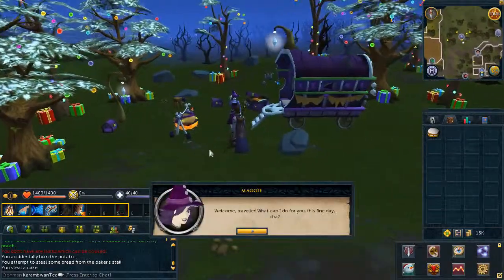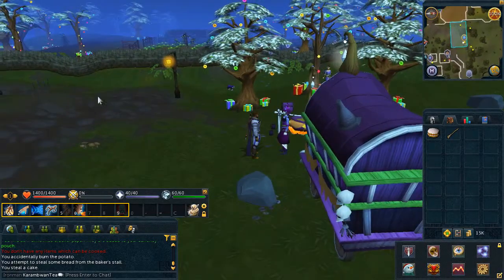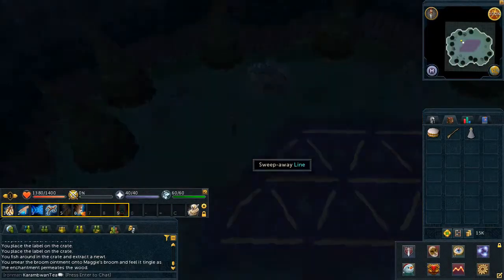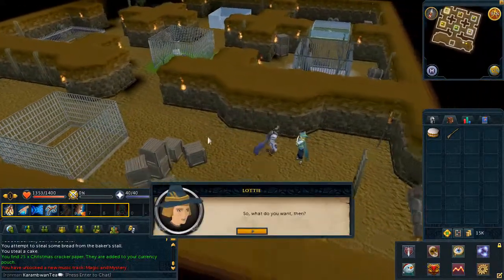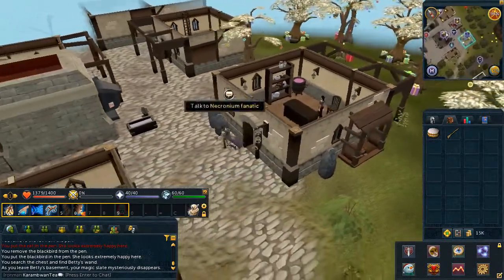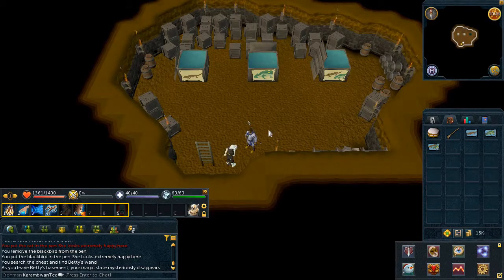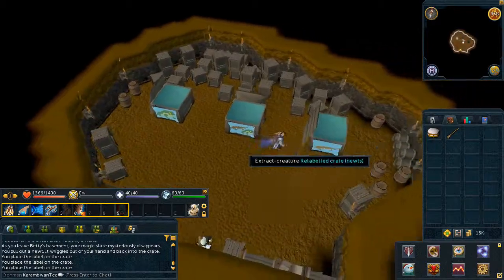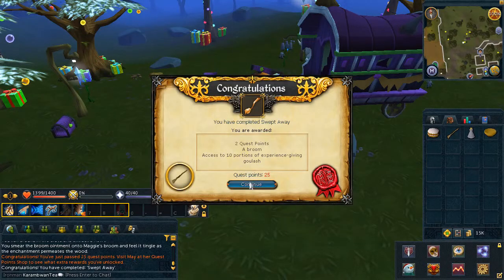RS3 Quest- Swept Away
•Official description
Maggie the travelling witch is cooking up something spectacular in her cauldron, but she needs a little help finishing it off. If you can help her out – and solve a puzzle or two along the way – she just might share some of the final product with you.